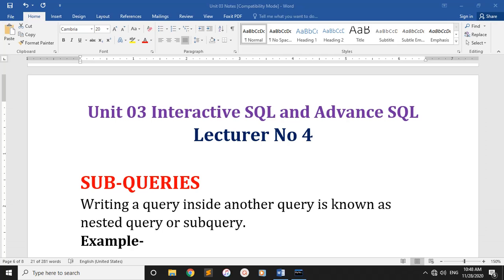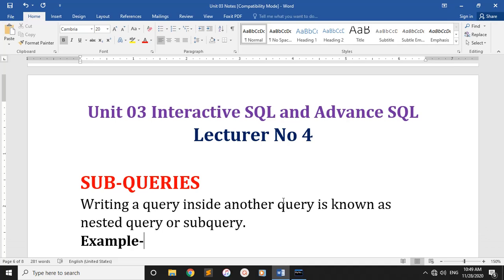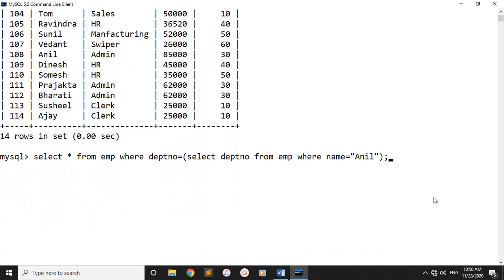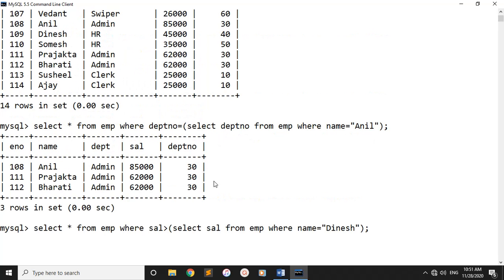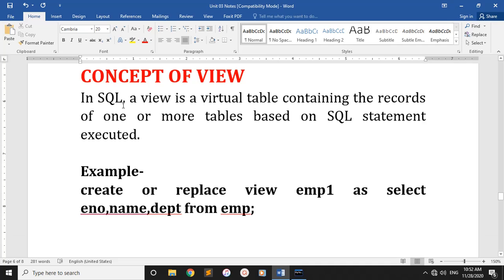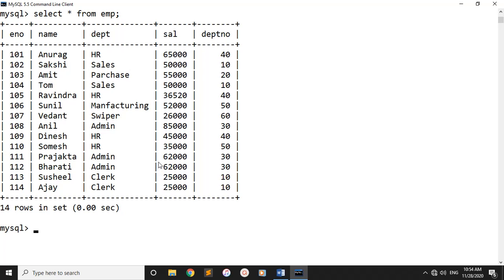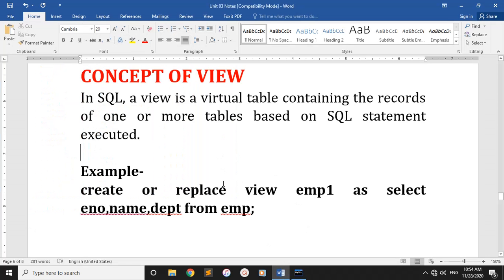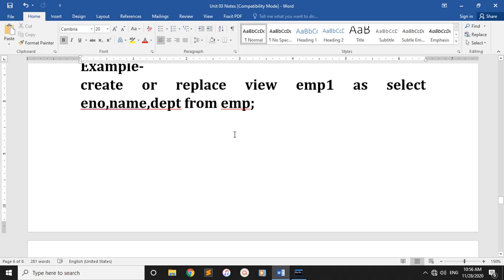Unit 03 Interactive SQL & Adv. SQL: Performance Tuning_04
Prof.D.R.Cholke
(BE Computer)
Ashok Institute of Engineering & Technology, Polytechnic, Ashoknagar
if any query or suggestion please whatsapp me...!!!